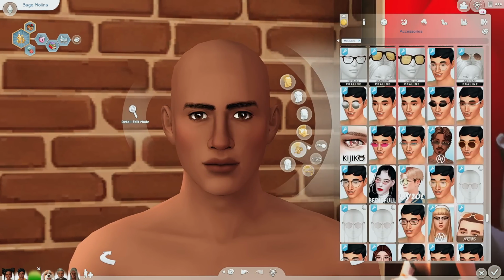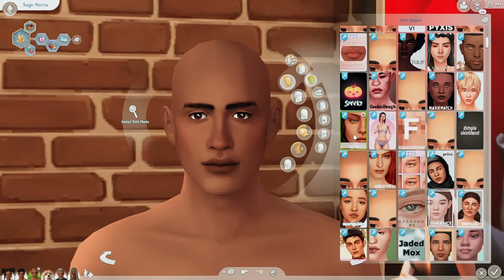Sage's glow up makeover + cc list // whimsy stories // the sims 4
sage has aged up into a young adult and is now ready to start his life so, it was time to say goodbye to his teen style and hello to a new look!

faq
what do you use to record?
- obs studio

- no, it's against cc creators tou

where can I find cc/mods you use?
- my cc finds tumblr (linked above)

✦ motherboard: msi z490- a pro
✦ cpu: intel core i9-10900k
✦ gpu: nvidia geforce rtx 3070
✦ ram: 16gb
✦ hdd: 3tb
✦ ssd: 1tb